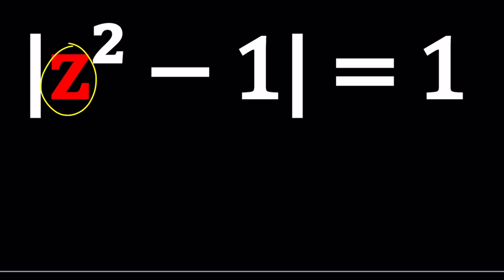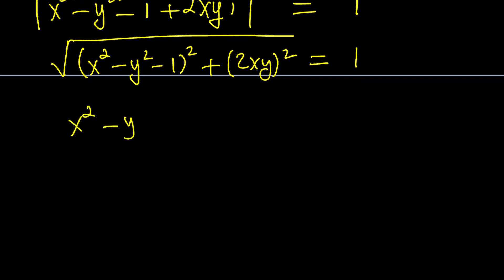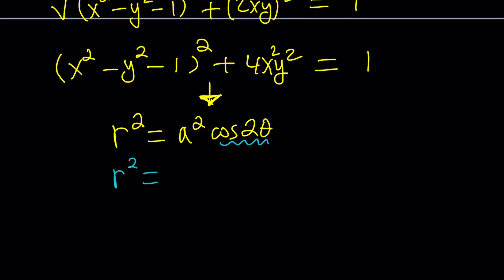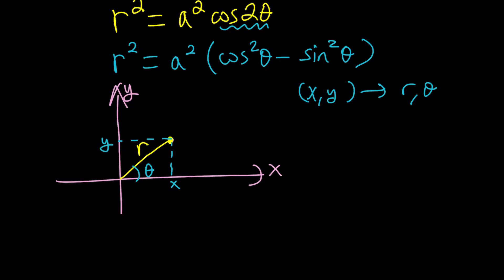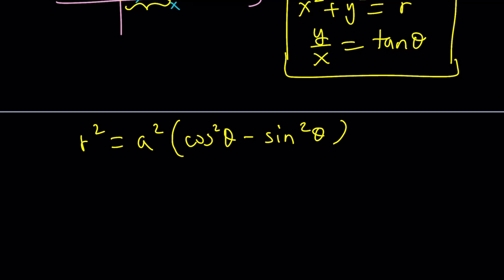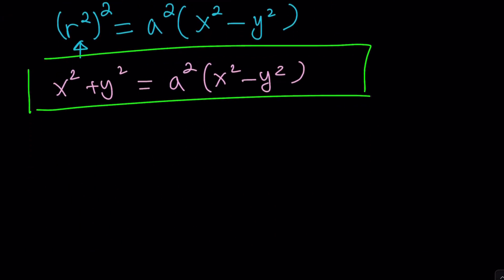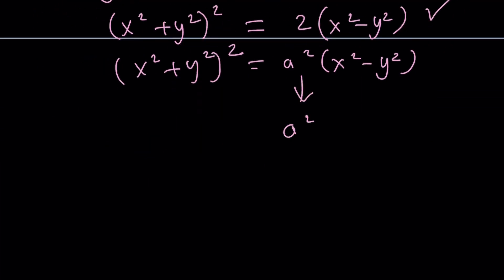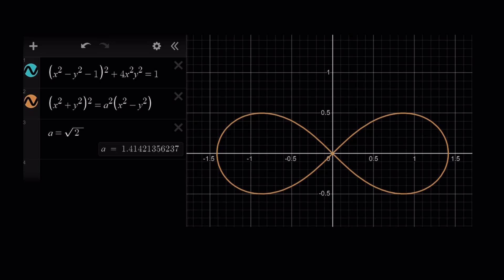A Locus Problem With An Interesting Shape | Problem 300